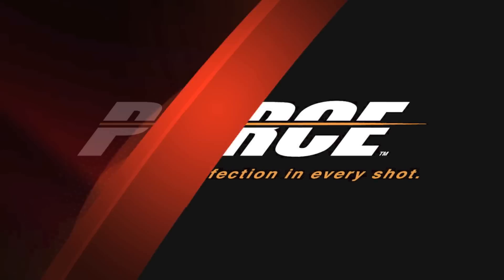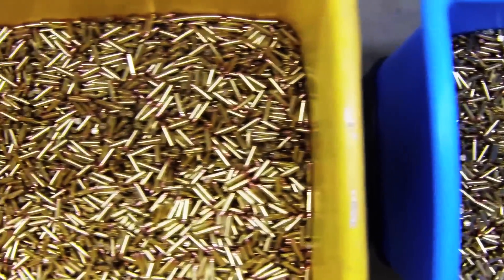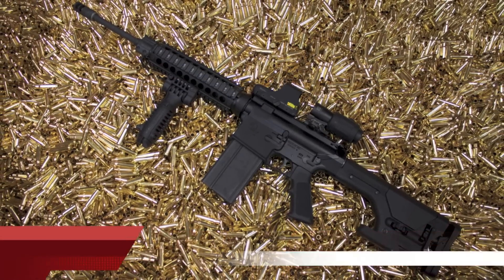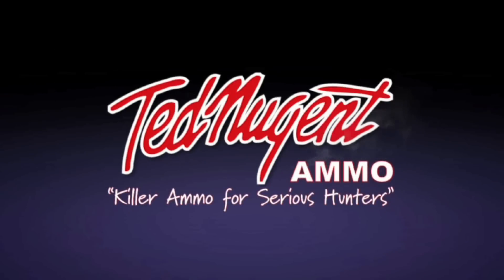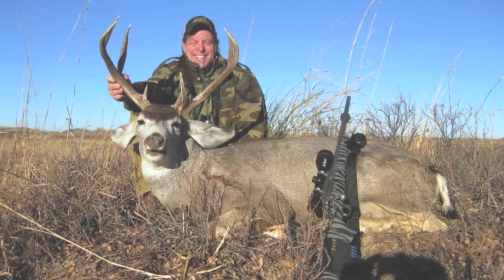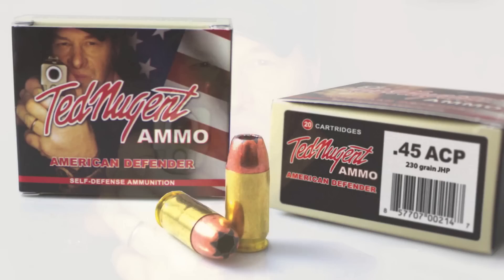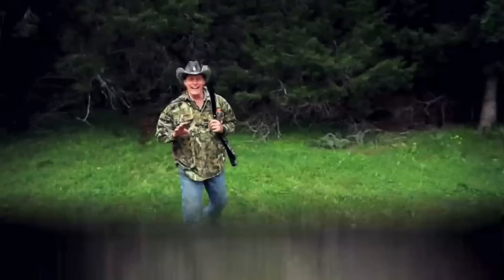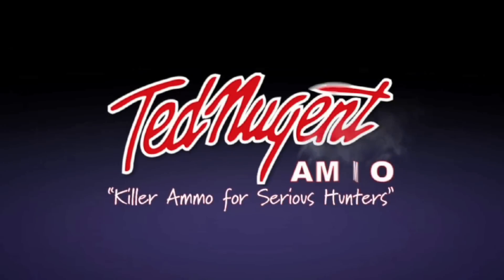Pierce Video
Pierce Ammunition and Ted Nugent Ammo. Distributed Exclusively by American Tactical.